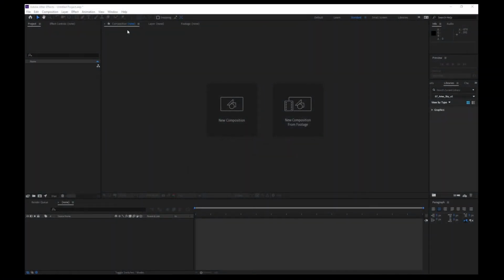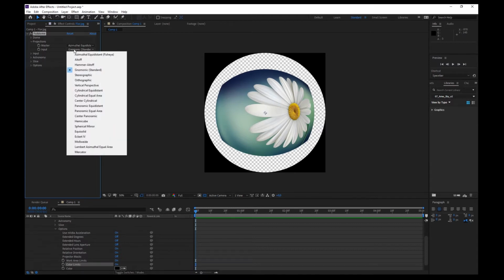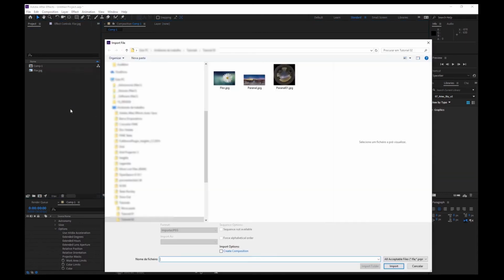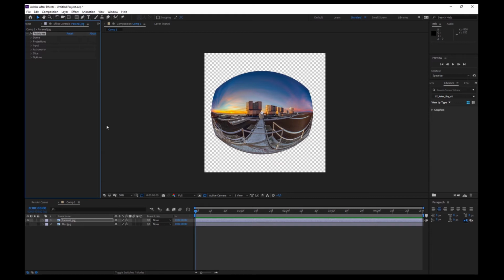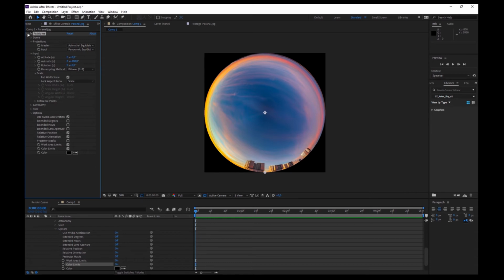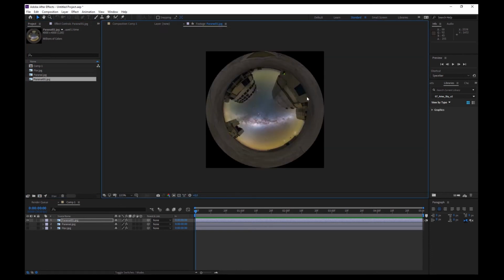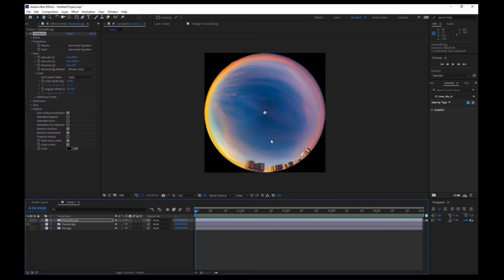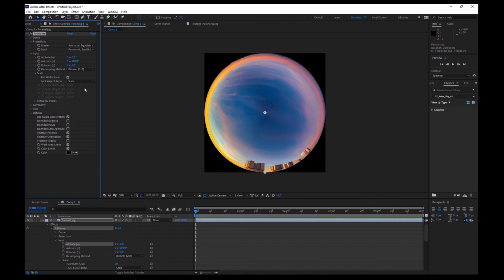Fulldome Plugin 01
Fulldome plugin is a tool for After Effects to create content for immersive environments, such as planetariuns, panoramas and VR.
This tutorial is about the basic use of the plugin, namely how to handle diferent inputs (images, panoramas, fisheye images).